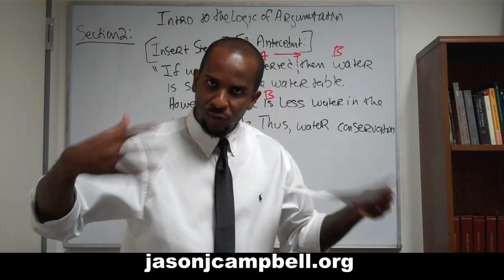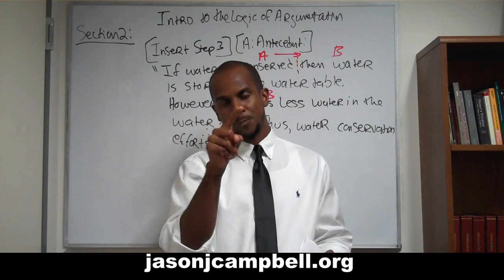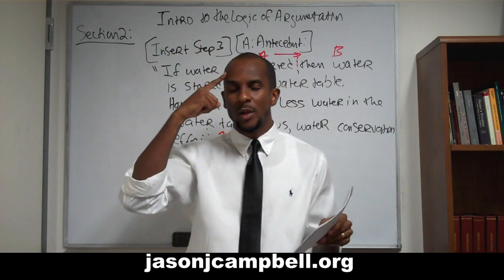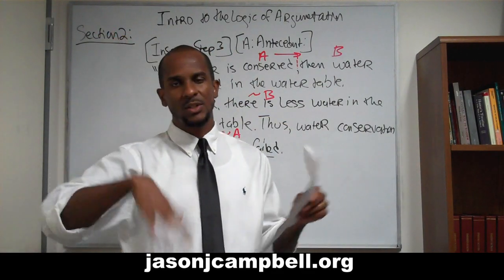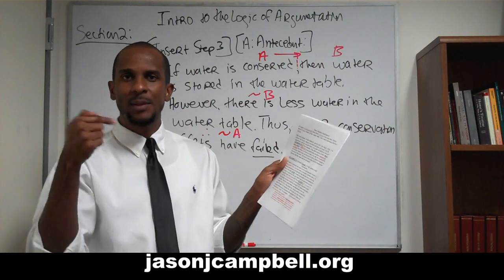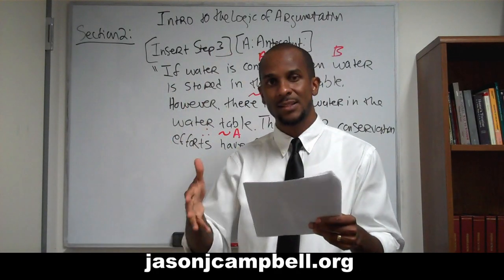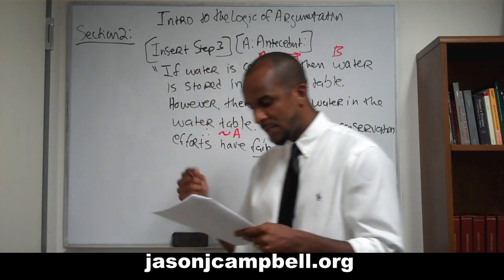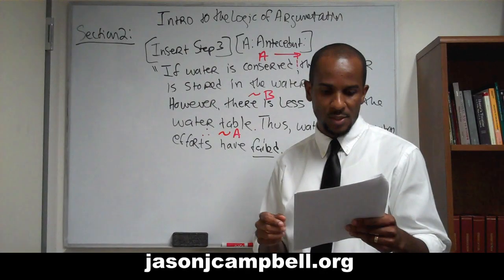14. Introduction to the Logic of Argumentation: Section 2.0